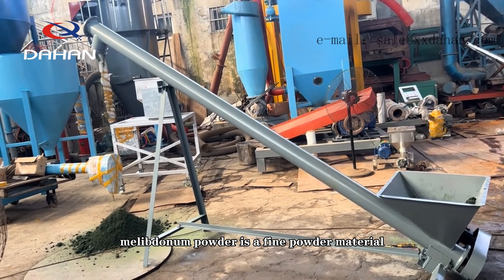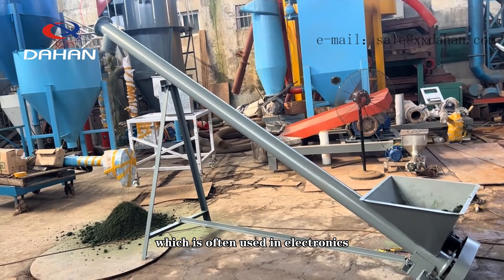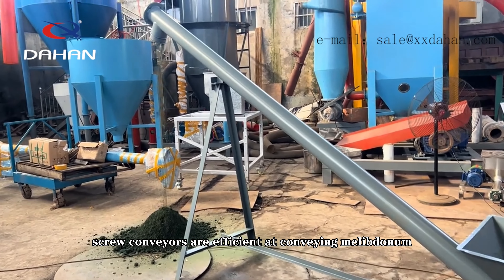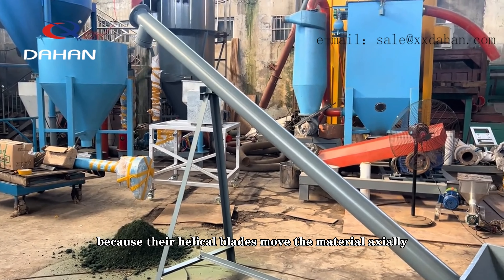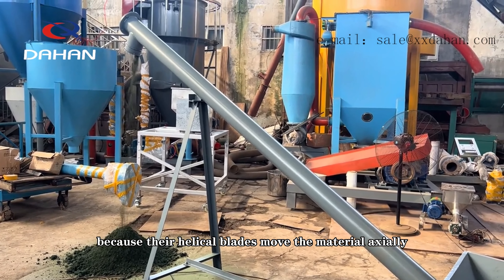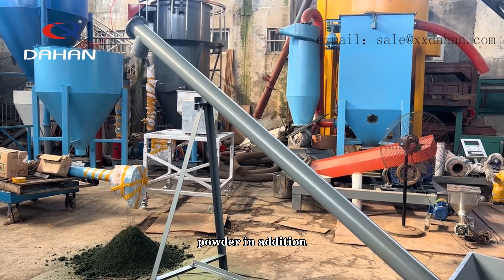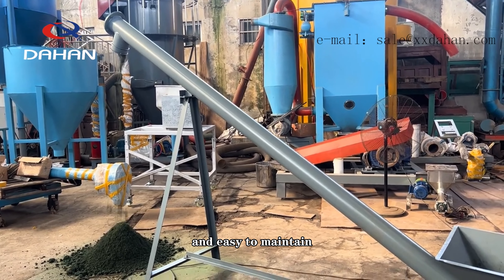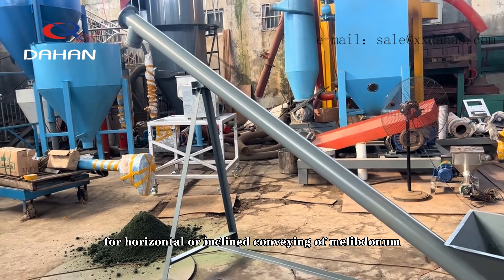Molybdenum Powder Screw Conveyor